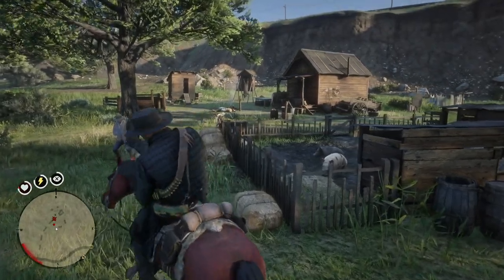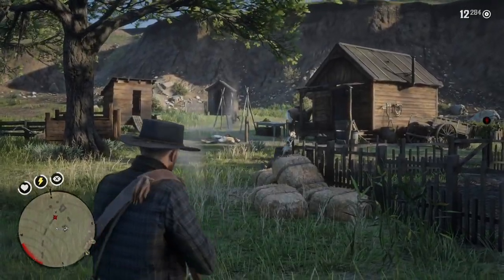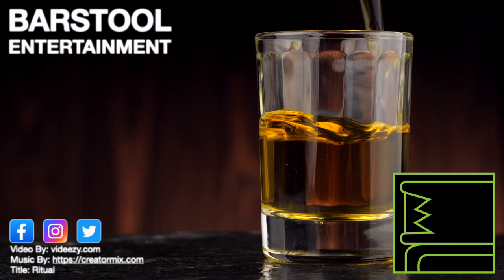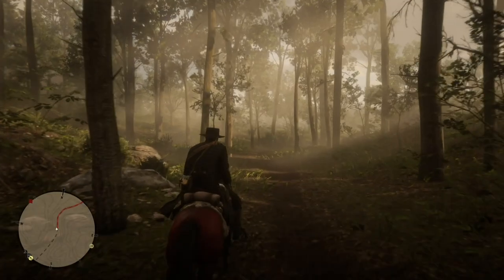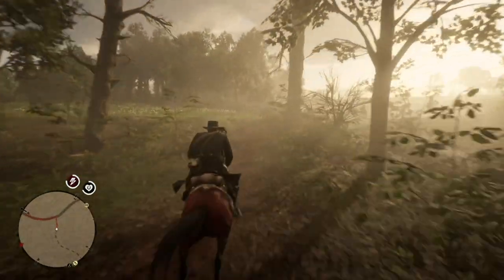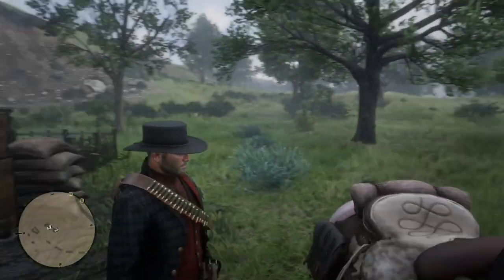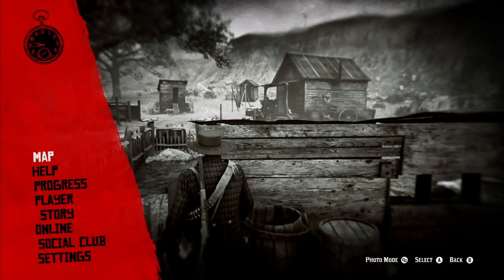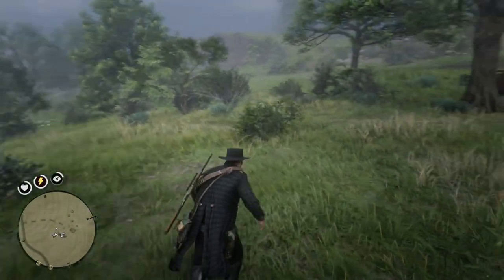Red Dead Redemption 2: Sharpshooter 5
This is how I did this part of the challenge. Went to a small farm that is or was home to Emmet Granger.